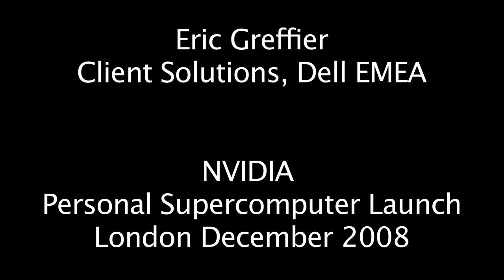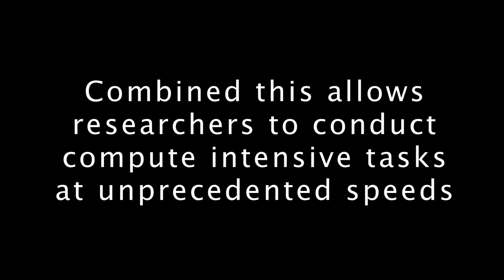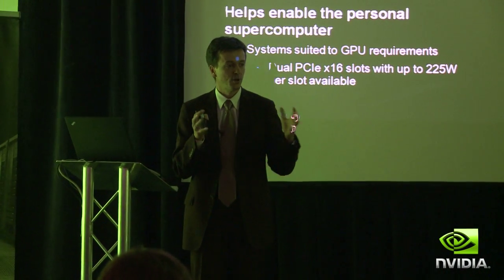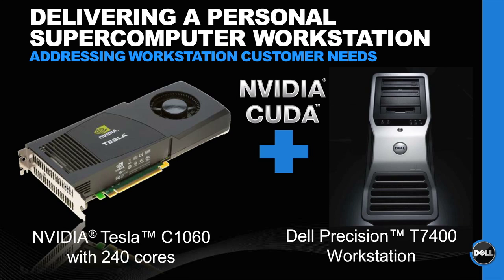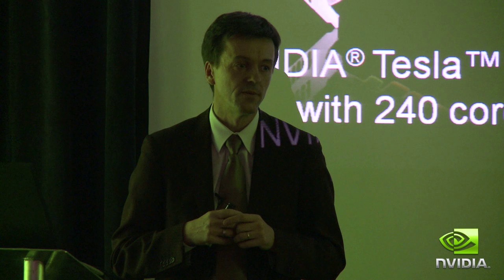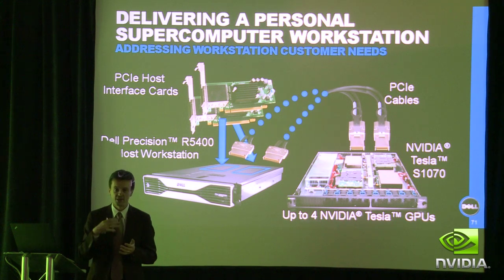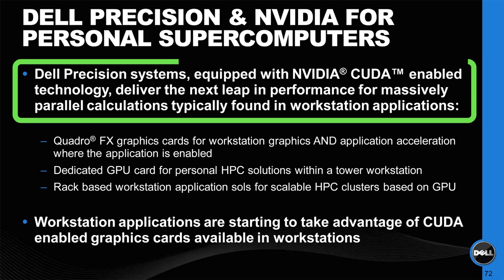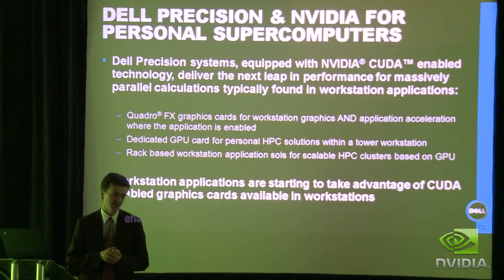Dell Precision GPU Workstation, CUDA and TESLA Personal Supercomputing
Eric Greffier confirms that Dell will be producing NVIDIA multi GPU workstations from early 2009 capable of supercomputing speed and efficiency supported through NVIDIAs CUDA and TESLA technologies intended for use by researchers, scientists and engineers in fields ranging from Medical Science Imaging to Video Transcoding.